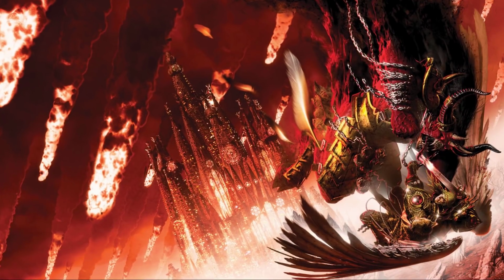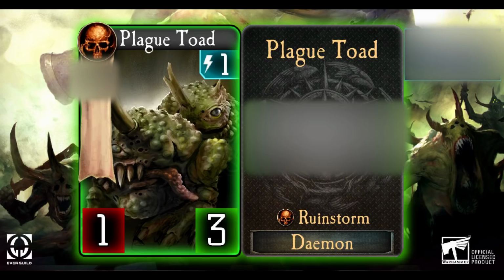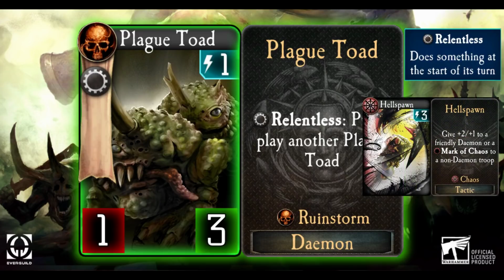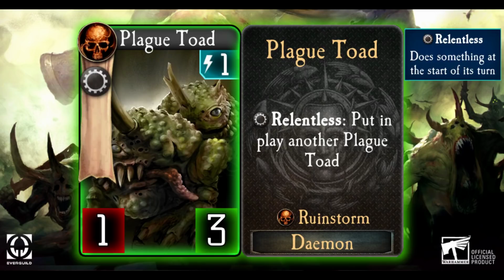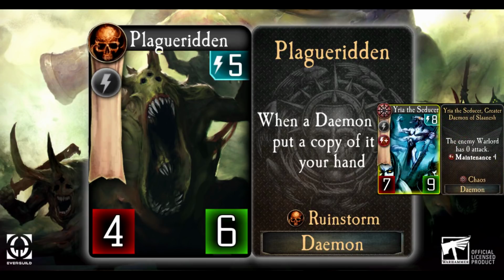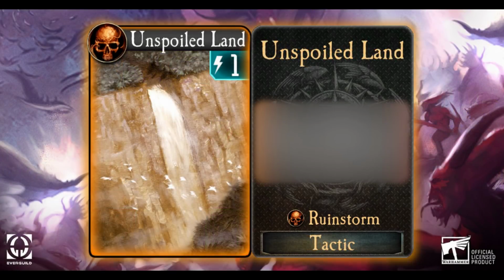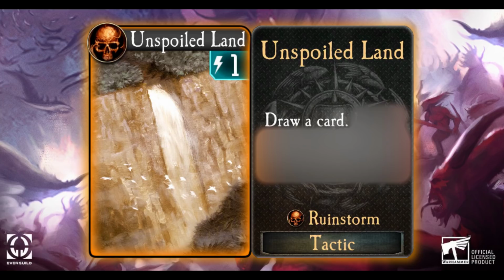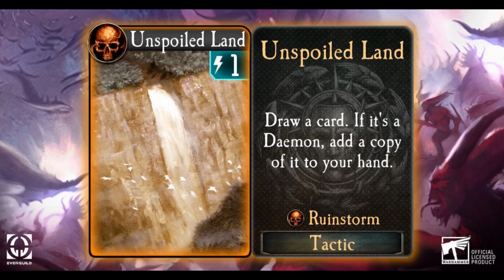Let's Play Horus Heresy Legions: Daemons of the Ruinstorm Card Reveals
This Friday the Ruinstorm will envelop us all and unleash its Daemons upon us! A new faction will be added to the game, and this this video we will be seeing the first of its cards.